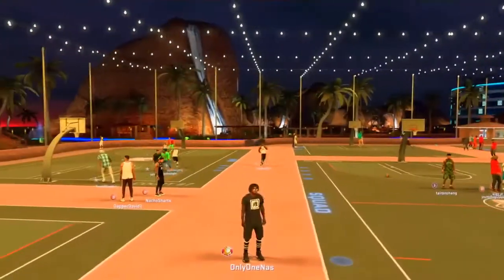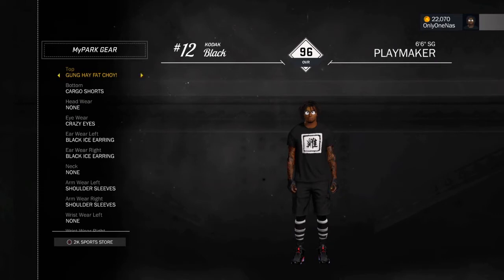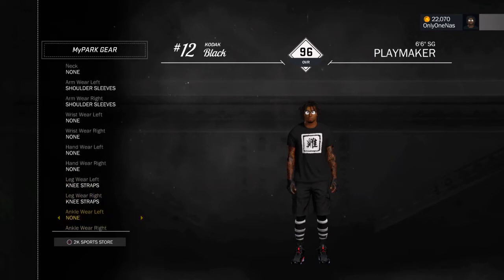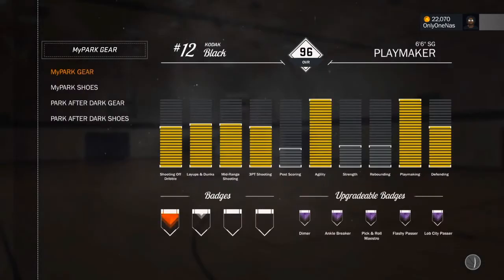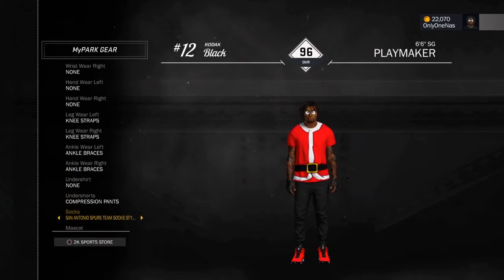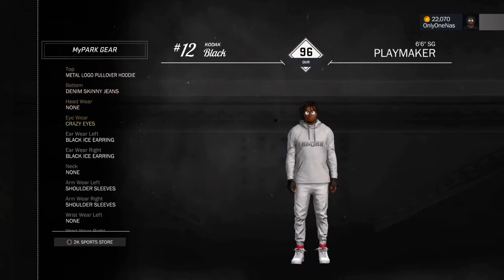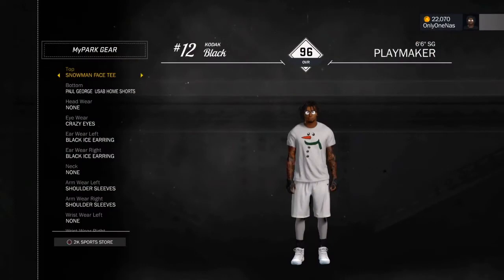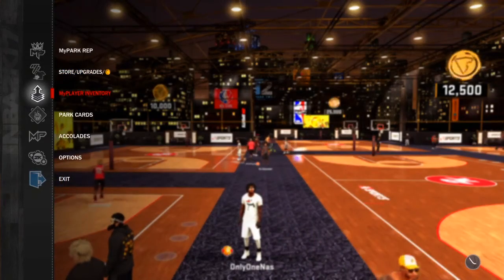NBA 2K17 - How To Look Like A Cheeser/How To Dress Like A Cheeser | Best Outfit Tutorial 🔥 | Face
NBA 2K17 - HowToLook Like A Chee To Lser - For Rookies, Pros And Allstars - Face And Clothes TAZ FACE KUR PNB ROCK NASTY NA